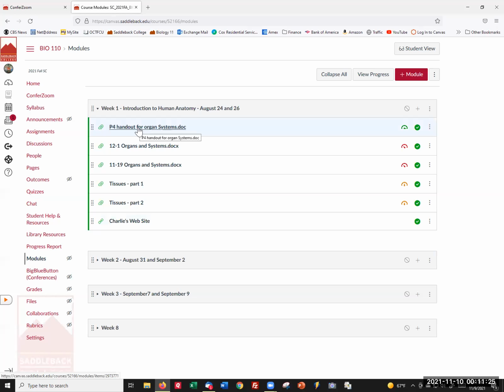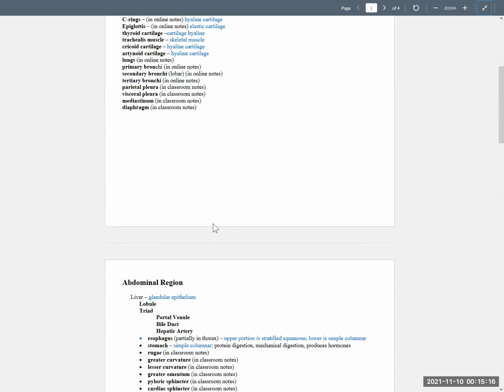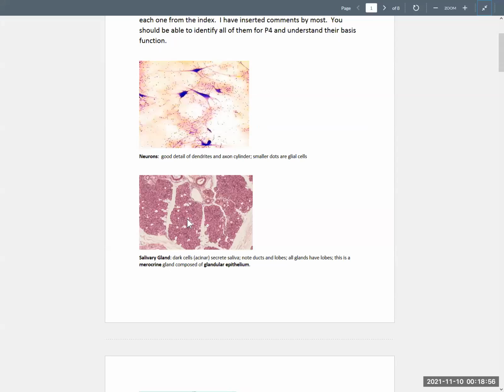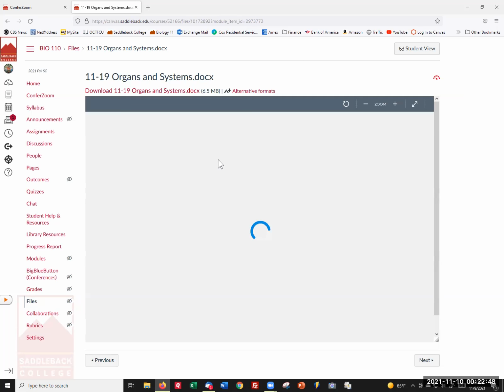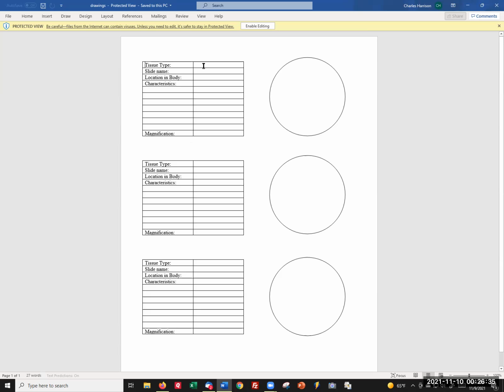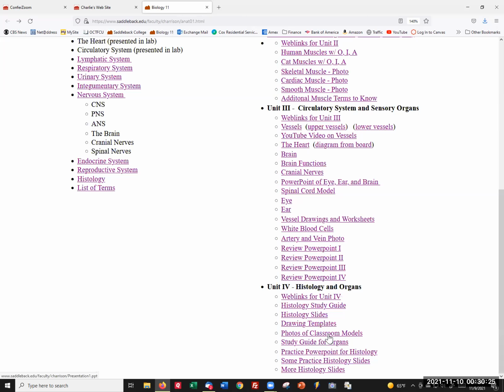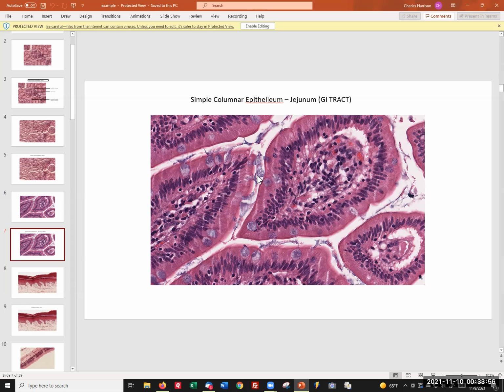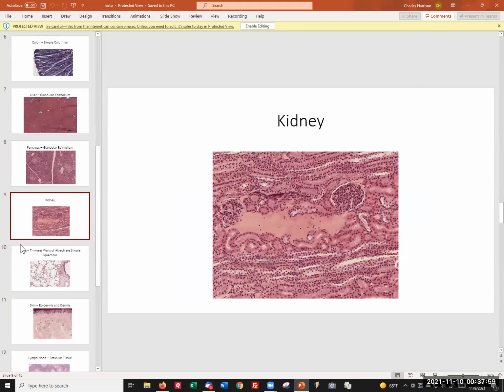GMT20211110 000710 Recording gallery 1600x1200